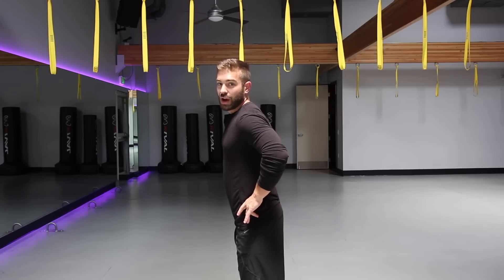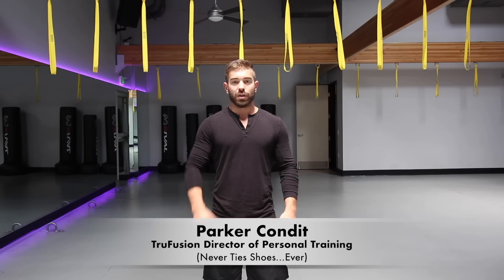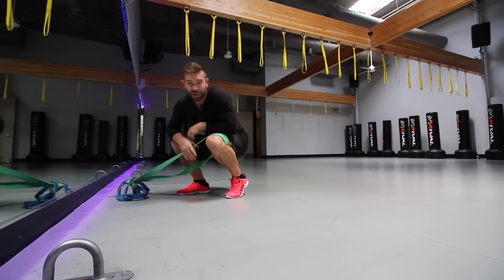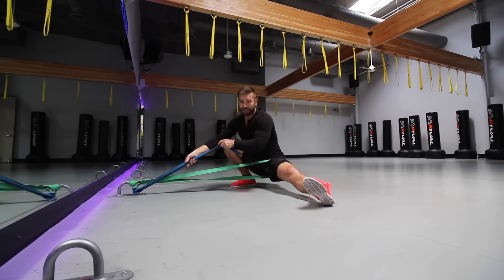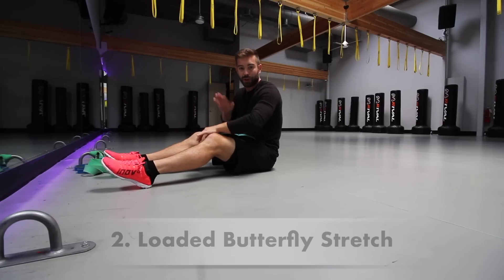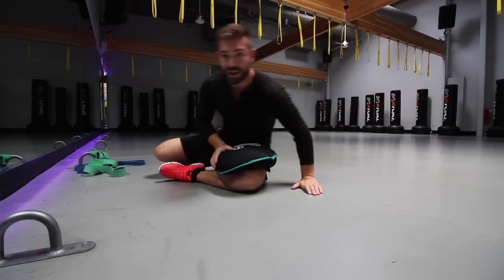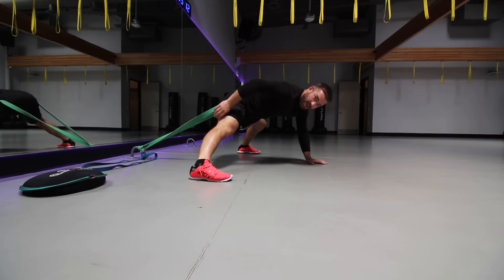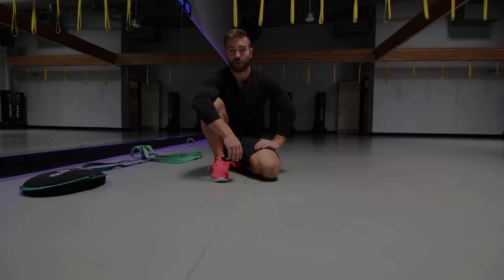Release Adductors: Release Low Back Pain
Parker Condit is the Director of Personal Training at TruFusion in Scottsdale, AZ.